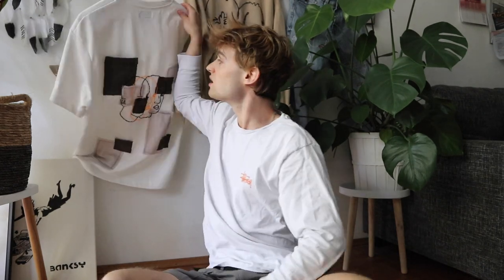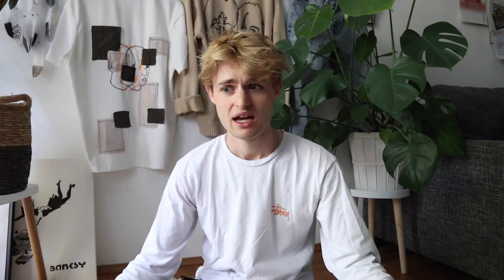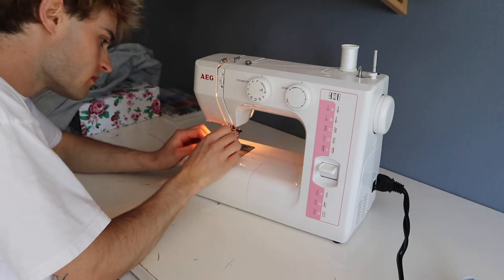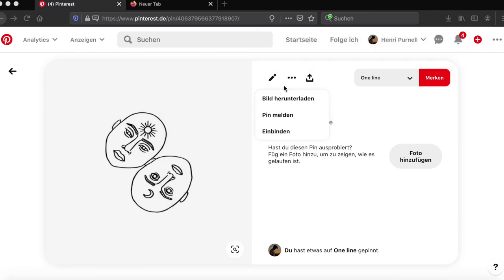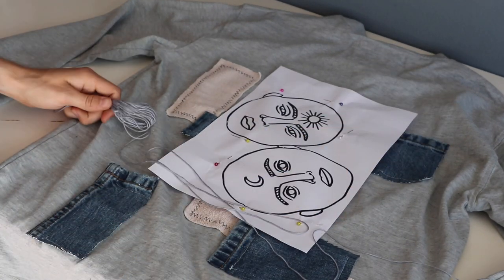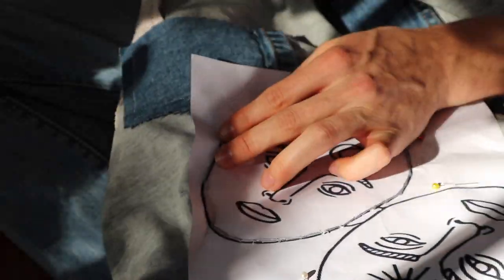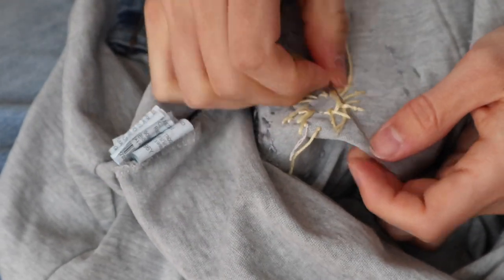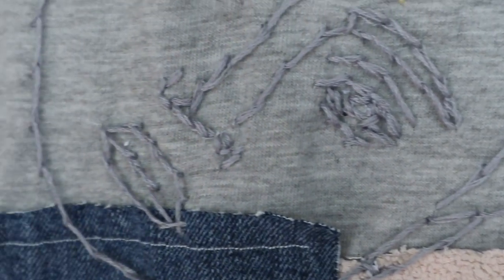THRIFT FLIP | One Line Embroidery DIY + GIVEAWAY | Henri Purnell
☞ ONE LINE EMBROIDERY DIY THRIFT UPCYCLE

Hey friends!!! This is my first ever Thrift Flip video here on this channel. I've been sharing lots of DIYs on how to upcycle your thrift on TikTok already... so I finally thought of sharing a detailed clothing makeover here on YouTube as well. Enjoy!!

☞ GIVEAWAY: here is your chance to win this shirt and the participation is easy. Just make sure to subscribe to my channel, turn on the notification bell and comment below why you want to win this shirt. the winner will be picked on the 1st of May 2020. Good luck :)

Embroidery Kit
Embroidery Needles
Embroidery Hoop

Editing Programm: iMovie